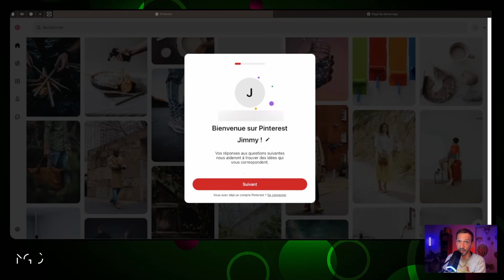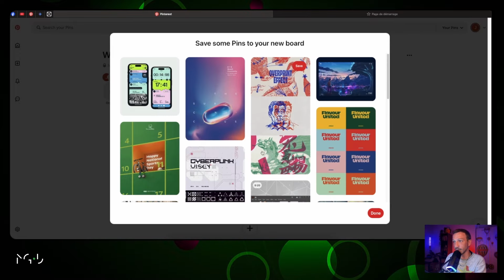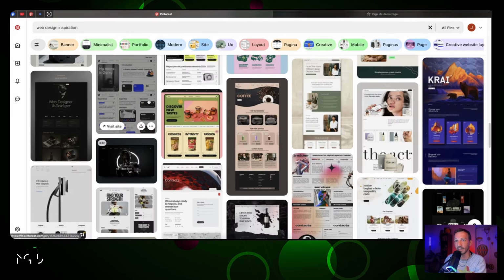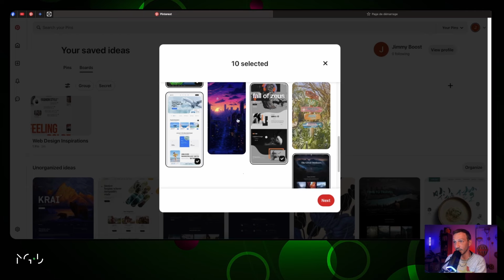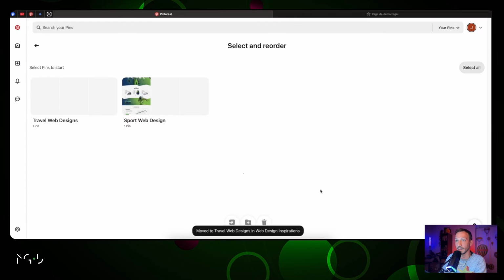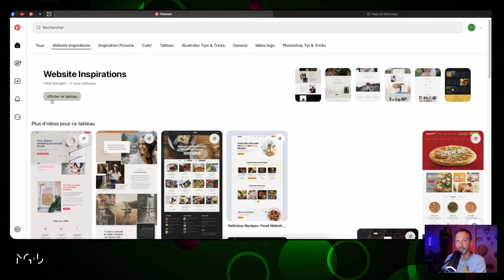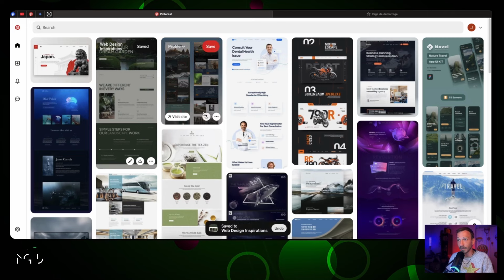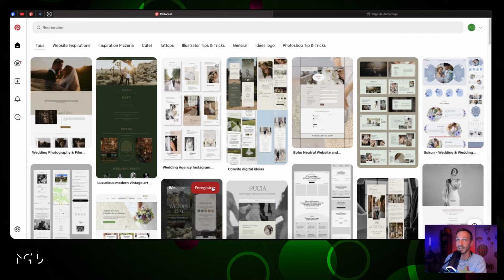Create your own web design inspiration library – My favorite way to gather design ideas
In this video, I will teach you how to create an inspiration library for your web design. How many times have you struggled to inspiration? This has been for me game changer just by using Pinterest and setting it up in a way where I can see almost only web design inspirations! Over time I gathered more than 1500 designs in my board making it the best way for me to find inspiration for my web design projects.

You will learn how to create your account on Pinterest, Create a board, Save your Design, Create section.
Chapters:
0:00 Intro
0:19 My favorite method to find web design inspiration
1:02 How to create your Pinterest account?
2:02 Create your Web Design Inspiration board on Pinterest
3:02 Search for Web Design Inspirations
3:43 Let's trick the algorithm to get only Web Design inspiration in our Pinterest Home Feed
4:02 Result: Your Home Feed only has Web Design Inspiration
5:06 How to create Sections on Pinterest? (Sub-Categories)
6:34 Get a glimpse on my Pinterest board ideas
7:45 How to properly save your post and categorize them
8:42 Why you should create a new account on Pinterest to achieve this?
9:48 Outro
Material used to create this video:
Video: Iphone 15
Sound: Microphone Fifine AM8T
Recording Software: OBS Studio
Editing: Lumafusion